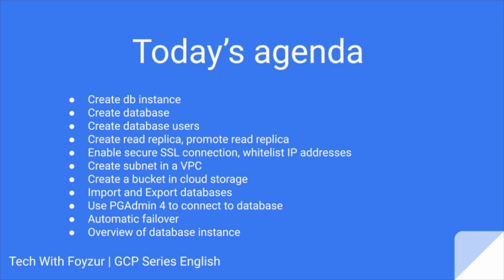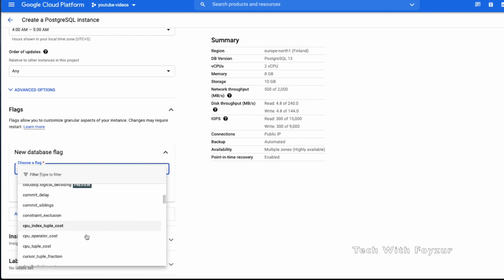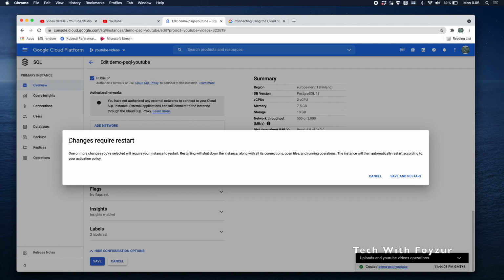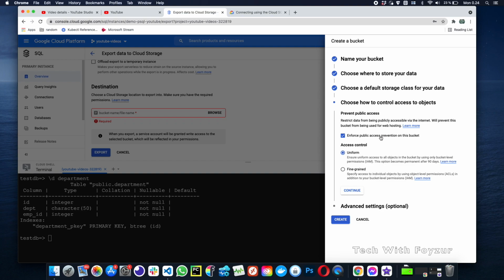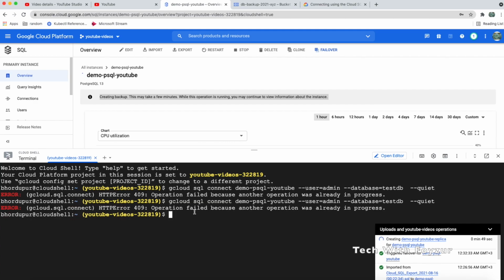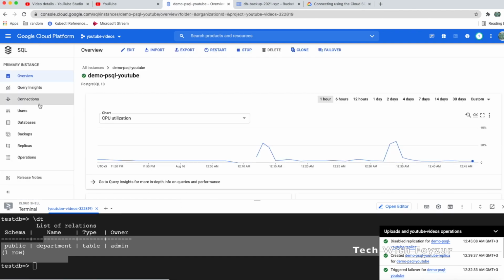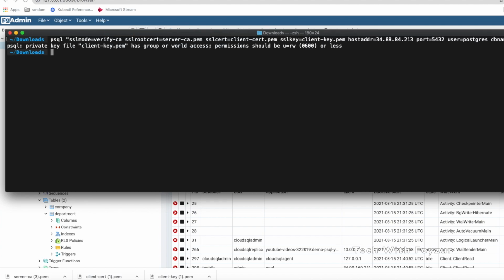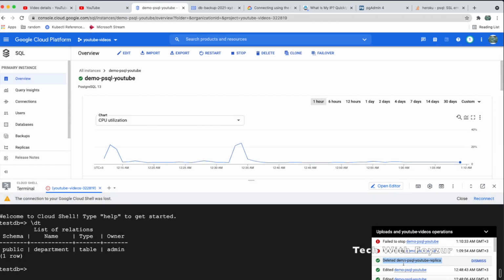GCP Cloud SQL | Google Cloud Platform: For PostgreSQL | PgAdmin + SSL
** CHAPTERS **
00:00 Introduction
00:52 What is Cloud SQL
02:05 Today's agenda
04:19 How to create a Cloud SQL instance
17:59 Upgrade a Cloud SQL DB instance
22:07 How to connect to a Cloud SQL instance using Cloud Shell
26:21 How to back up and restore a database
31:23 How to clone a database instance
32:40 Cloud SQL Automatic Failover
35:30 How to create a read replica
41:41 Promote a read replica
45:18 Connect to a database using PgAdmin, and CLI while SSL is enabled

In this video, we get started with google cloud SQL for Postgres. This is the very beginning of your cloud journey, i.e, google cloud platform video series tutorial. Along the way, we will learn a lot of services with examples. In this video, we go through the following:
- How to create a Cloud SQL instance
- How to backup and restore a database
- How to create databases and users
- How to do the Disaster Recovery
- How to perform an automatic failover
- Getting familiar with Google Cloud SQL features, High Availability, and much more
- How to create a bucket in Cloud Storage
- How to use Cloud Shell
- How to connect securely to a database using PgAdmin
- How to enable SSL connection
- How to create a read replica and promote a read replica